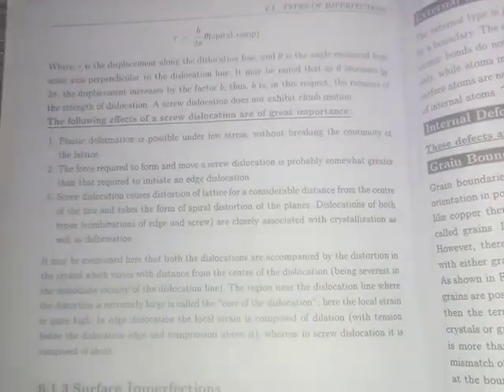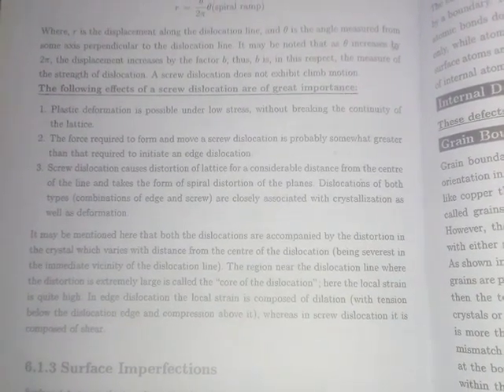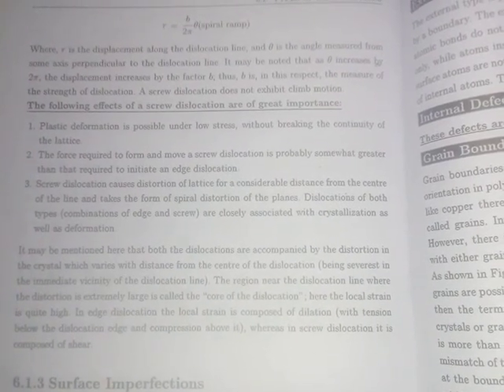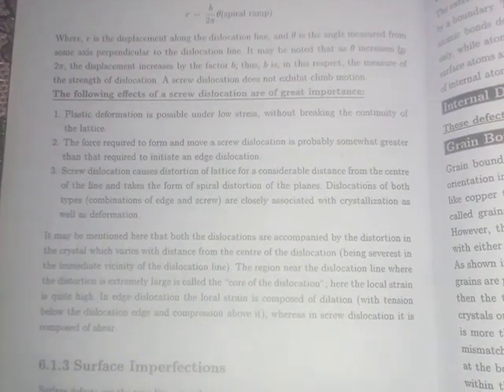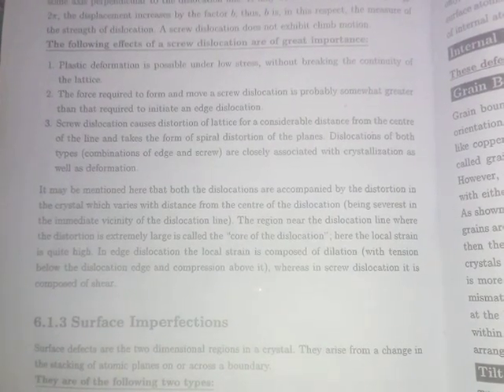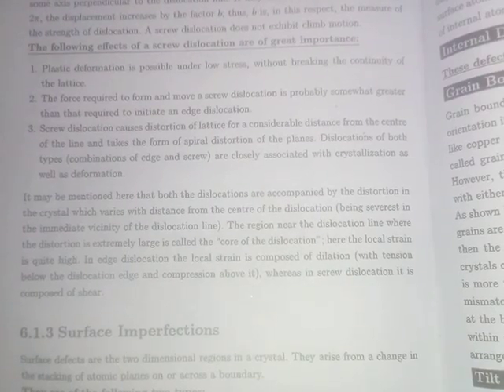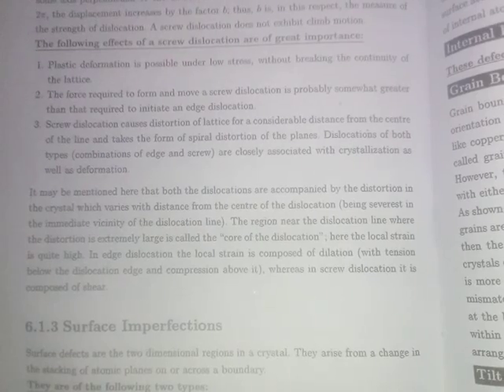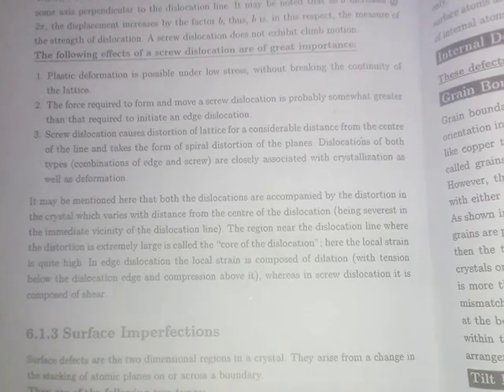solid state physics-1|screw dislocation